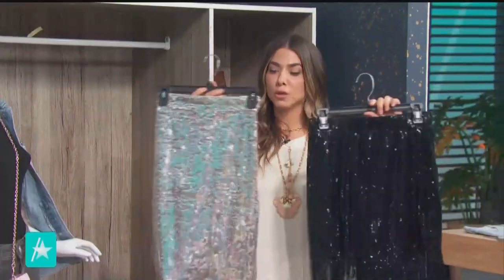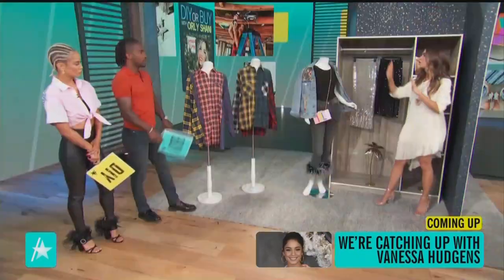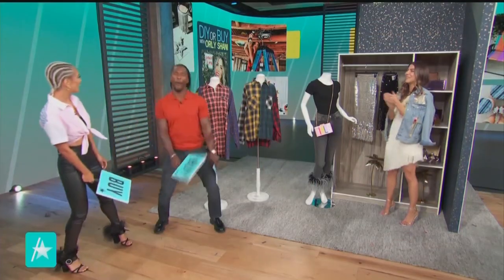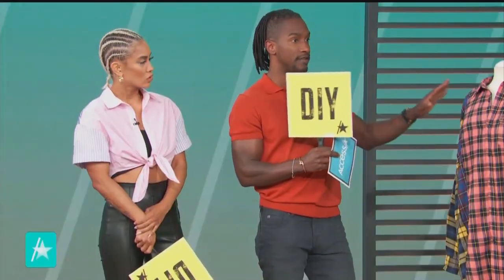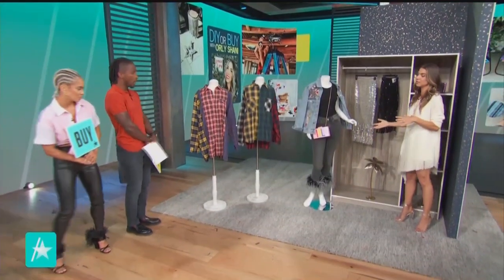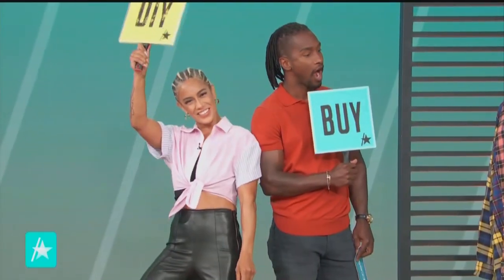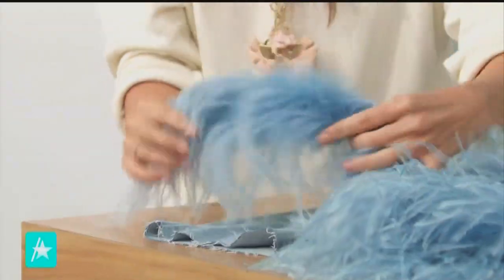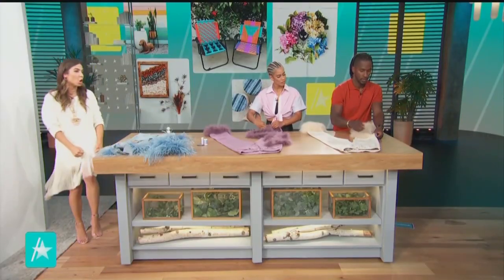Access Daily with The DIY Designer - Orly Shani - with some DIY Feather Fashion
Watch this fun feather fashion tip segment for Access Daily with The DIY Designer - Orly Shani.  Learn how to sew feather boas to your favorite pair of pants for a little extra feather flair!
Thank you Orly for choosing The Feather Place!

*scissors
*needle
*thread

We LOVE your Style
Share the love and tag us! We are always on the lookout for fun and unique feather DIY decor, fashion & craft projects! FromCostumetoCouture we want to see how you are using Feathers !